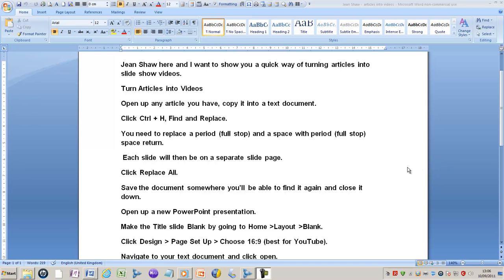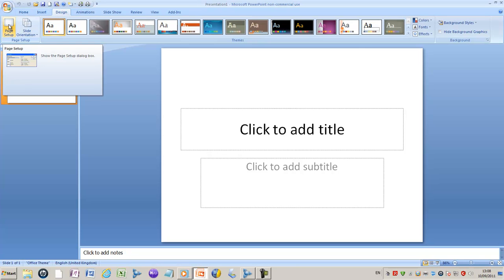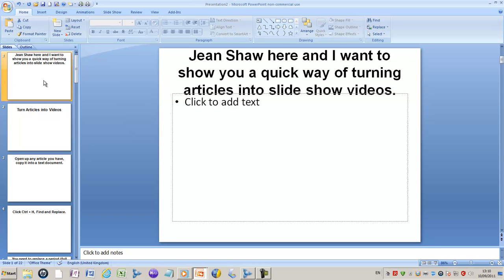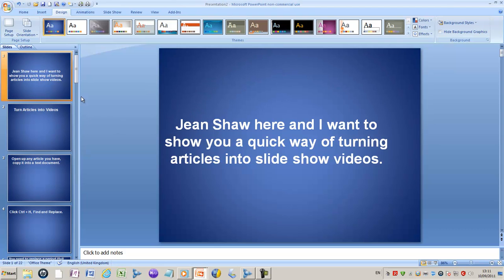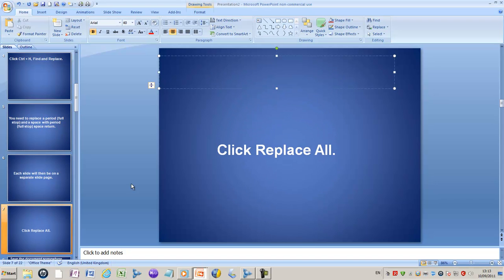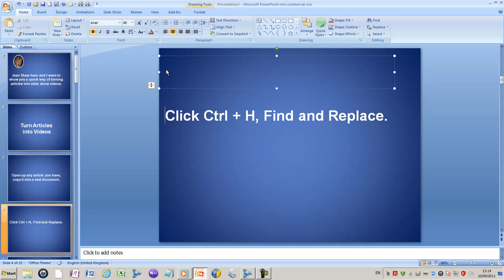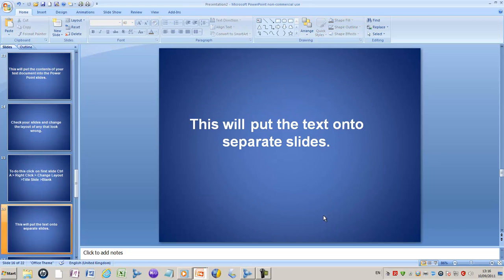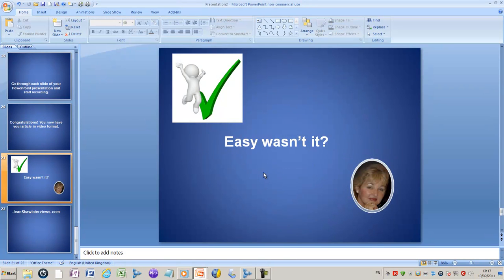Jean Shaw demonstrates how to turn Articles into slide show Videos.mp4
Jean Shaw demonstrates how to quickly and easily turn text into slide show videos.